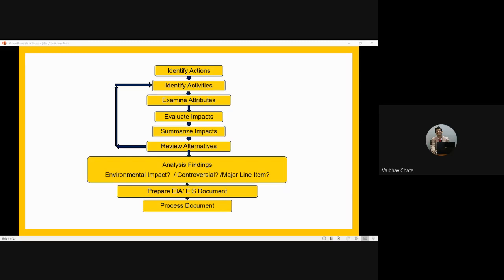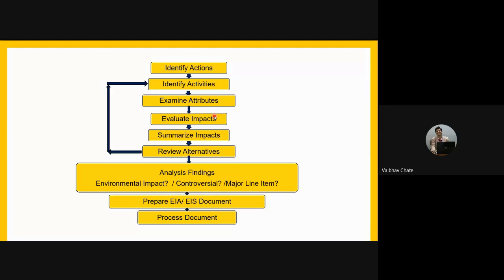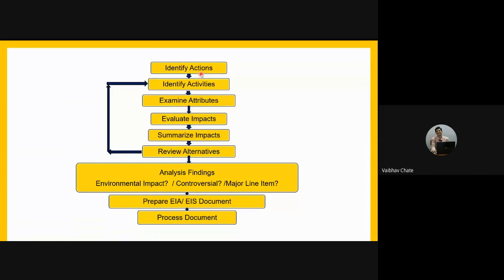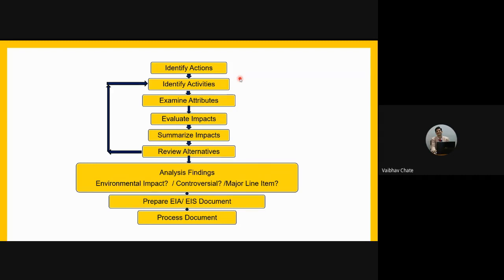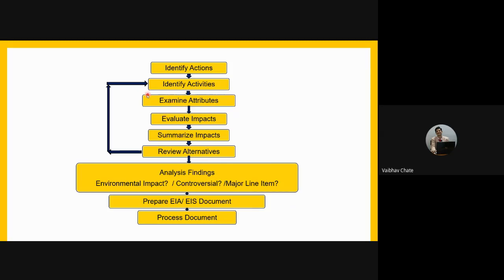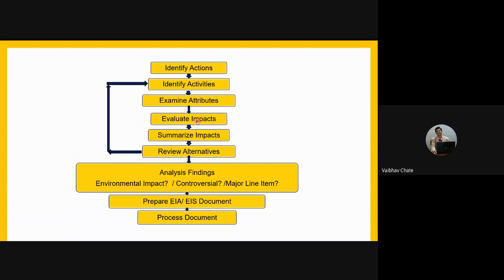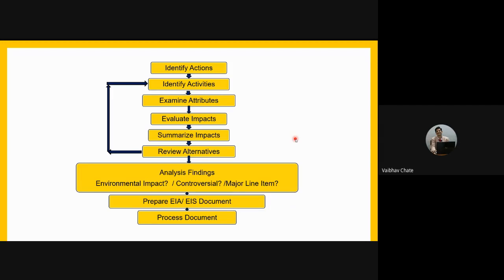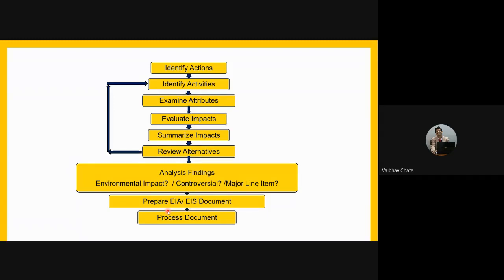Steps for conducting EIA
Dr. Vaibhav Chate